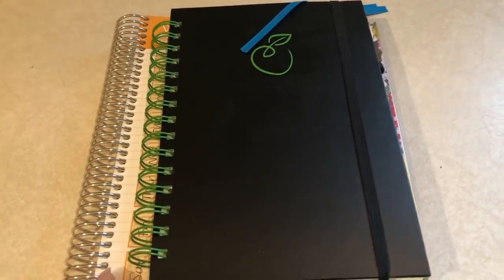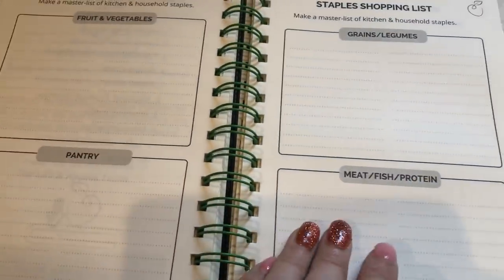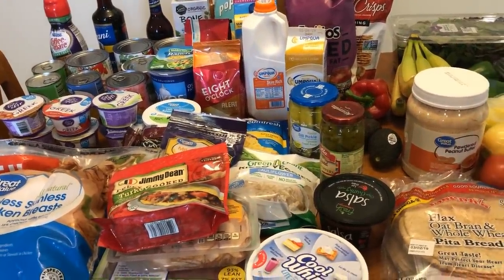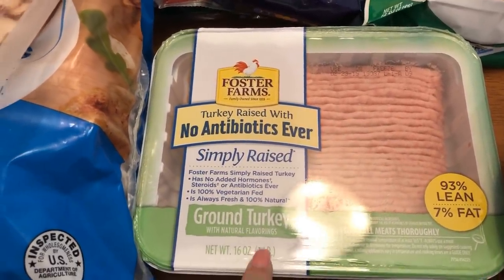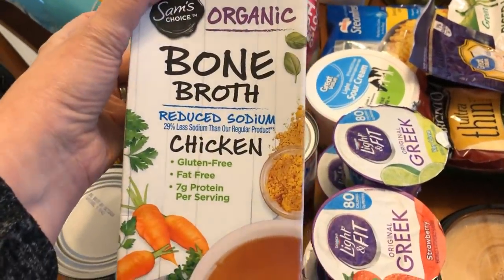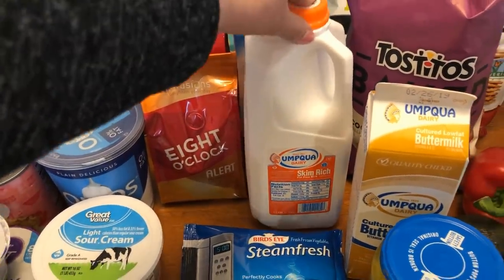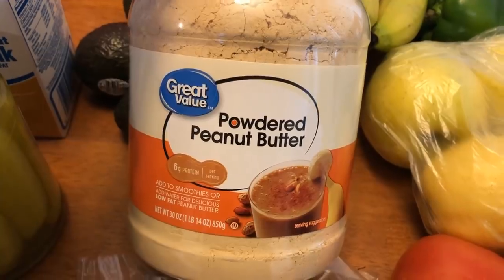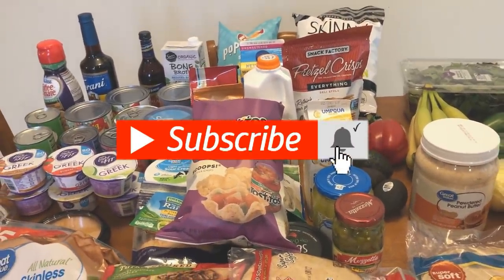$110 Walmart Grocery Haul | Meal Plans | WW Freestyle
Like my meal planner?!?

Life & Apples meal planner on Amazon

MUSIC CREDITS
Save Me